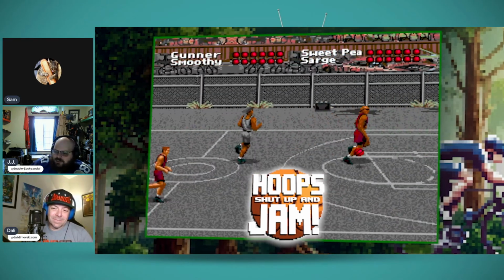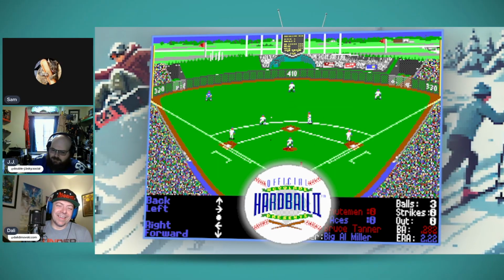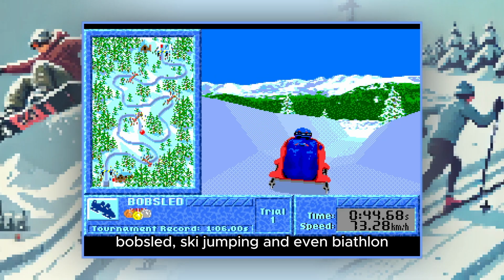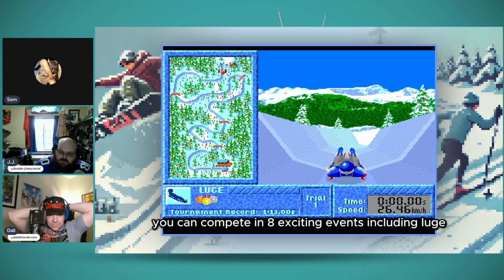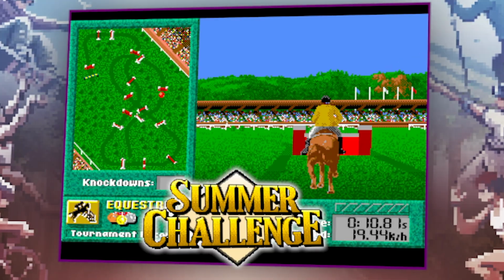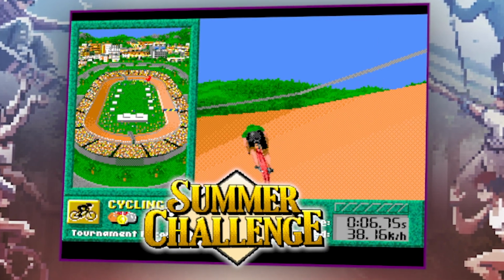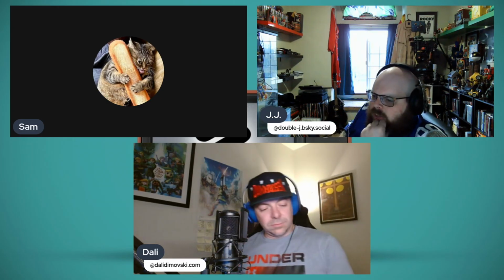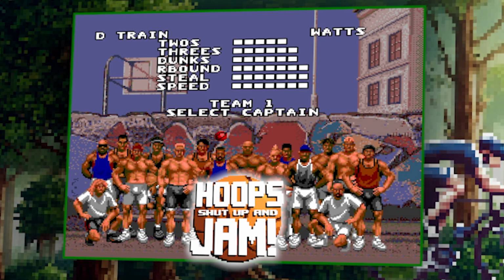[Review] Accolade Sports Collection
The Accolade Sports Collection brings several classic sports games in one package, but apart from a few qualitty of life updates there's not much extra to be found. In his review J.J. explains why the collection is good at what it does, he just wishes it does more.

This Review is based on a code sent to SideQuesting by the publisher. Images and video courtesy publisher.

This video first appeared on The SideQuest Live for April 22, 2025